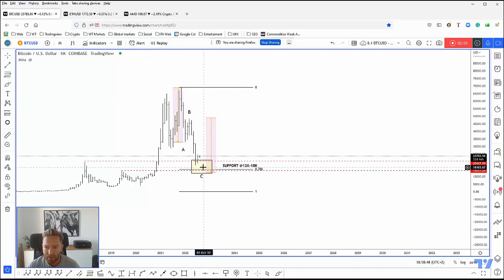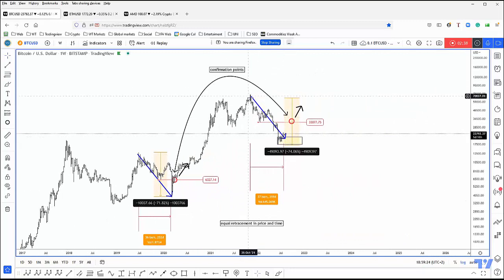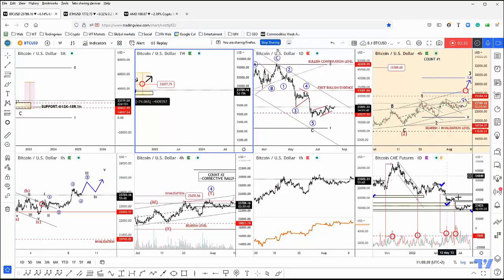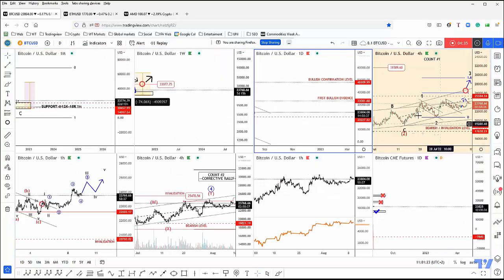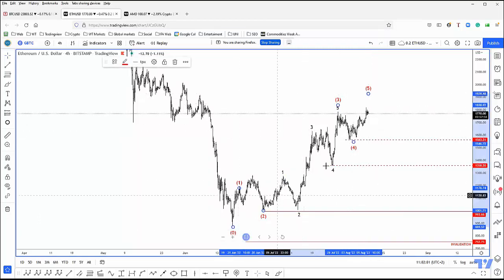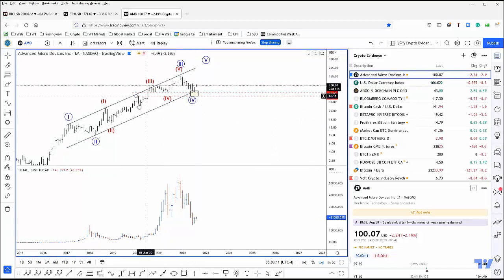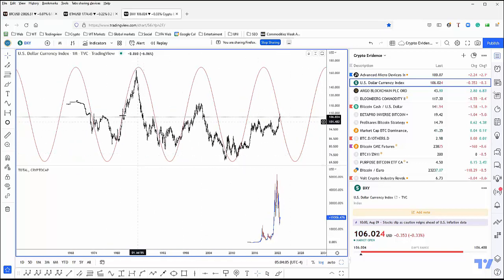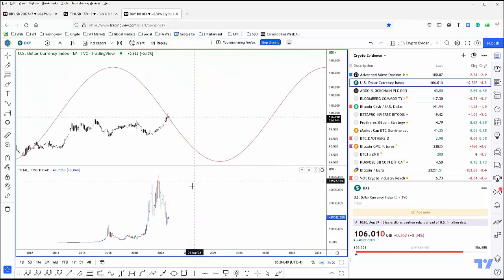US CPI Will Be Important For the USD and Cryptos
Welcome to our new video analysis in which I will talk about Elliott wave bitcoin analysis as well as AMD stock and the USD. Keep in mind that USD and yields will define the direction of a lot of markets, even cryptocurrencies. So it will be important to keep an eye on Wednesday's US CPI report when speculators will have a better idea of what FED may do next. Will they stay hawkish, or will they slow down a bit?

Grega